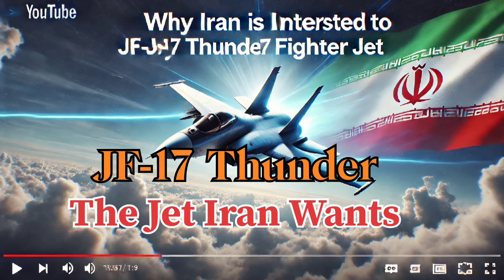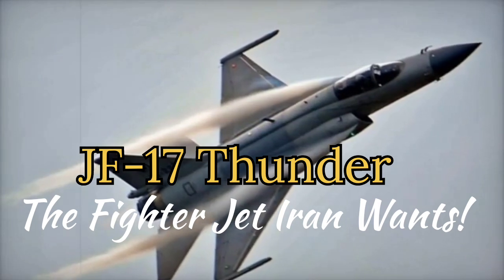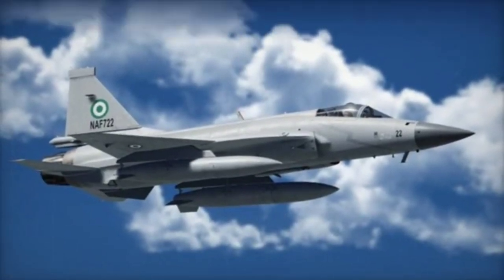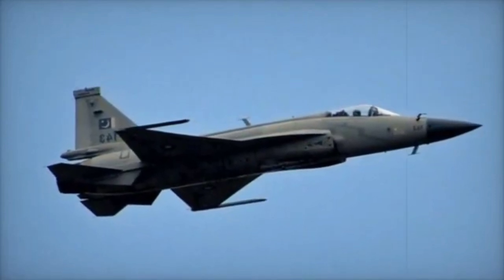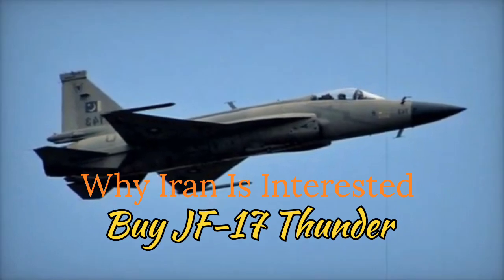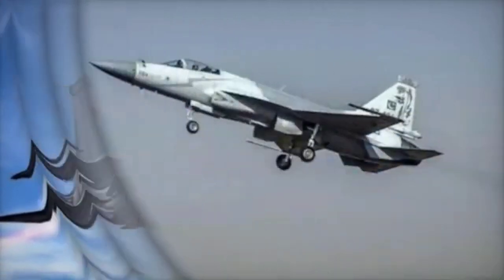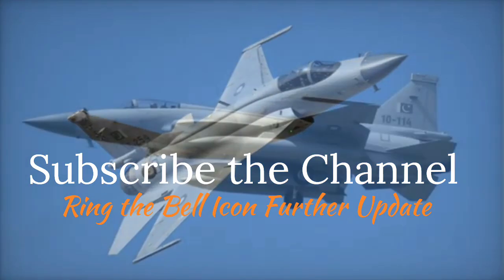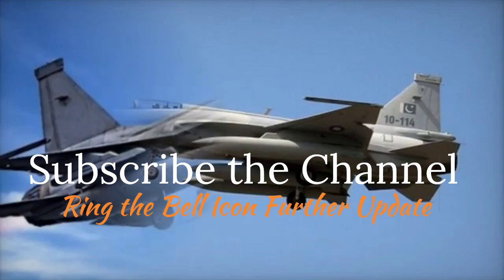Why is Iran Interested to Buy: JF-17 Thunder Jet.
Why is Iran Interested in Buying the JF-17 Thunder?

Iran’s reported interest in acquiring the JF-17 Thunder, a joint product of Pakistan Aeronautical Complex (PAC) and Chengdu Aircraft Corporation (CAC), stems from both geopolitical considerations and technical advantages. The JF-17 Thunder offers a modern, cost-effective solution that aligns with Iran’s defense needs while addressing challenges imposed by sanctions and aging fleets. Below are the key technical reasons behind Iran’s interest in the JF-17 Thunder:

1. Replacement for Aging Fleet

Iran’s air force primarily relies on outdated aircraft such as the F-4 Phantom, F-5 Tiger II, F-14 Tomcat, and MiG-29, many of which are difficult to maintain due to spare parts shortages caused by decades-long sanctions. The JF-17 Thunder, with its modern design and advanced capabilities, offers a feasible option to modernize Iran's fleet without the high costs associated with Western or Russian fighters.

2. Advanced Avionics and Weaponry

The JF-17 Thunder Block 3 variant, the latest model, incorporates advanced avionics and weapons systems that make it an appealing choice for Iran:
AESA Radar: The KLJ-7A AESA radar offers multi-target tracking capabilities and enhanced electronic warfare (EW) resilience, giving Iran the ability to engage threats effectively.

BVR Missile Integration: Equipped with PL-15 missiles (200+ km range), the JF-17 provides Iran with a significant improvement in beyond-visual-range (BVR) air combat capabilities.

Precision-Guided Munitions: The aircraft supports a wide range of air-to-ground munitions, including laser-guided bombs and anti-ship missiles, aligning with Iran’s strategic need for multi-role fighters.

3. Cost-Effectiveness

The JF-17 Thunder costs approximately $30–35 million per unit, significantly less than Western alternatives like the F-16 or Russian aircraft such as the Su-35. For a country like Iran, which has faced economic challenges due to sanctions, affordability is a critical factor.

4. Independence from Western Supply Chains

Due to international sanctions, Iran cannot procure Western aircraft or parts. The JF-17, manufactured by Pakistan and China, is free from Western supply chain restrictions. Additionally, its modular design allows for easier maintenance and integration of locally developed systems, enabling Iran to sustain its air force independently.

5. Strategic Multi-Role Capabilities

The JF-17 Thunder is a true multi-role fighter capable of:

Air-to-air combat with advanced radar and BVR missiles.

Ground strikes using precision-guided munitions.

Anti-ship warfare with specialized missiles like the C-802.

Given Iran’s strategic focus on securing its airspace and defending its maritime interests in the Persian Gulf, the JF-17’s flexibility is a major advantage.

6. Indigenous Compatibility and Future Upgrades

The JF-17’s design supports modular upgrades and local customization. Iran has a proven track record of modifying and maintaining its existing fleet, and the JF-17’s open architecture would allow Iranian engineers to integrate indigenous weapons systems and electronics, ensuring long-term sustainability.

7. Improved Radar and Electronic Warfare Capabilities

Iran has been developing its own radar and EW systems, but its existing fleet lacks the infrastructure to fully utilize these technologies. The JF-17 Block 3’s advanced electronic countermeasures (ECM) and data link systems would enable seamless integration with Iran’s ground-based air defense network, strengthening its overall air defense capabilities.

8. Strategic Partnership with Pakistan and China

By purchasing the JF-17, Iran could strengthen its defense ties with Pakistan and China, gaining access to future upgrades and joint development opportunities. This relationship also helps Iran bypass diplomatic isolation and bolster regional defense collaboration.

9. Stealth Features for Modern Air Combat

While not a full stealth aircraft, the JF-17 Thunder Block 3 incorporates radar cross-section (RCS) reduction techniques using composite materials and an optimized airframe. These features help reduce detection by enemy radar, an important factor for Iran to operate effectively in contested airspace.

Conclusion:
Iran’s interest in the JF-17 Thunder is driven by its need for a cost-effective, modern, and versatile fighter jet that can bypass the limitations imposed by international sanctions. The JF-17’s advanced avionics, multi-role capabilities, and independence from Western supply chains make it an ideal choice for Iran’s air force. Additionally, the aircraft’s adaptability and potential for local customization align perfectly with Iran’s strategic and operational requirements.